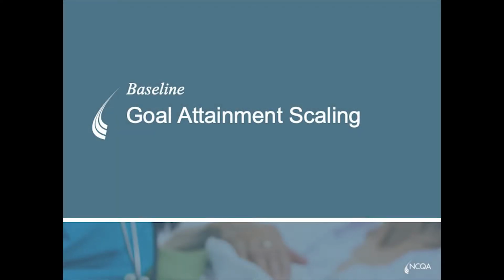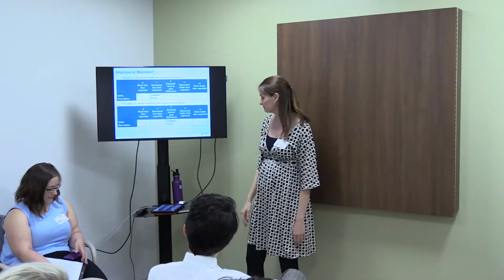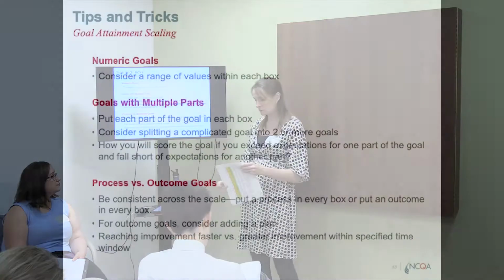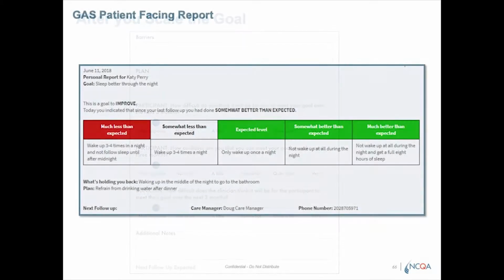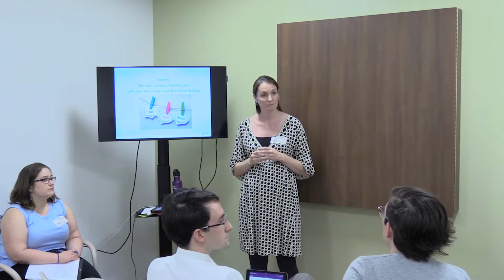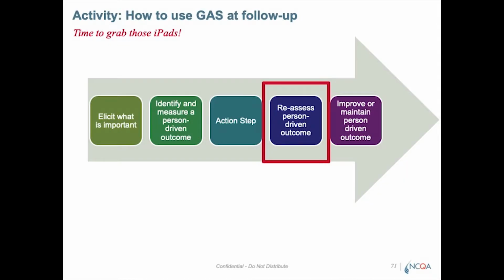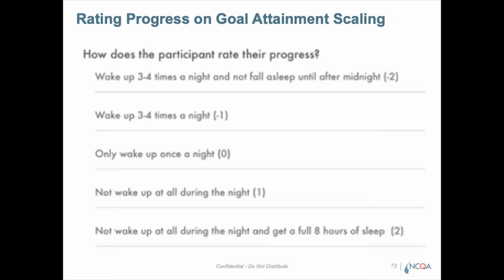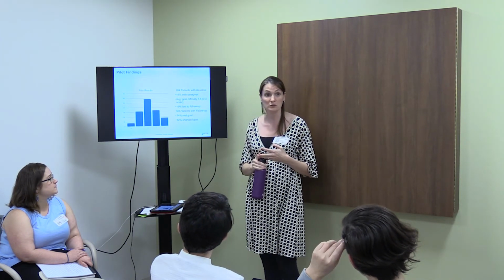Person-Driven Outcomes Training - #4 Goal Attainment Scaling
The goal attainment scaling approach measures individuals’ progress towards specific, measurable, short-term goals using an outcomes scale defined by the individual in collaboration with their health care provider.  This NCQA training introduces you to using goal attainment scaling to measure goal achievement.